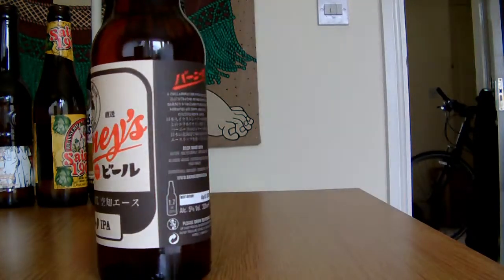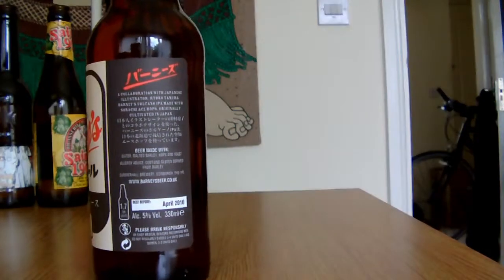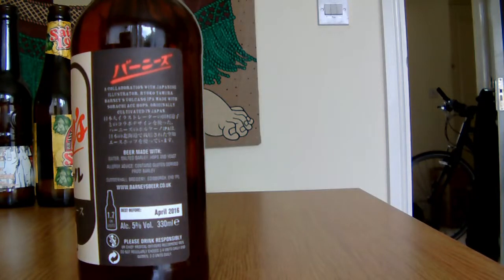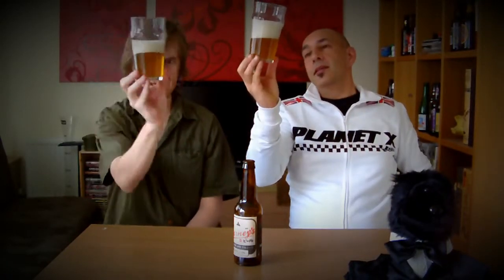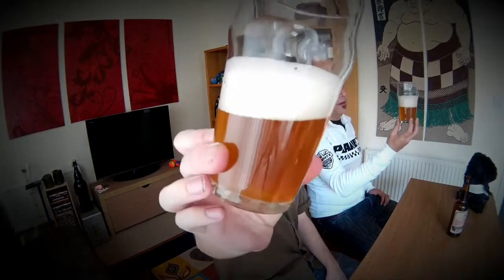Barneys Sorachi Ace Volcano IPA 330 ml 5%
Giorgio and John taste Barney's brewery Sorachi Ace Volcano IPA.
A very golden hue with a very thick cream head and violent carbonation. on the aroma slightly sweet slightly hoppy floral and citrus very elegant undertones. candy notes and slightly bitter on the taste but they accompany each other well slightly floral quite a nice though.

All our videos are edited with Lightworks.